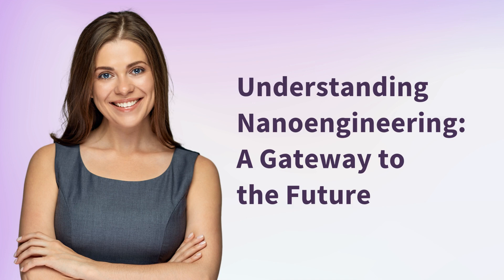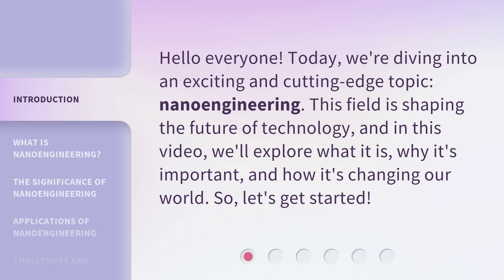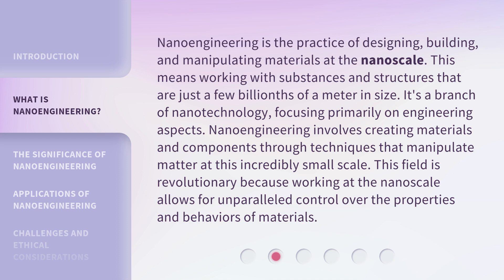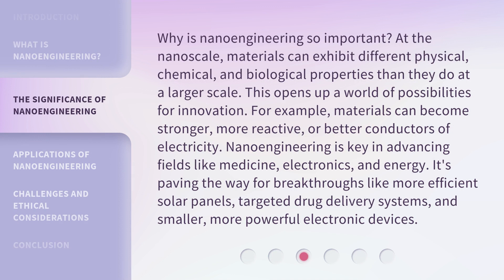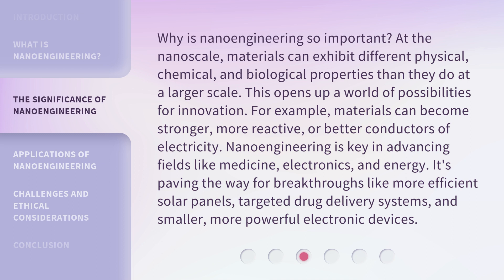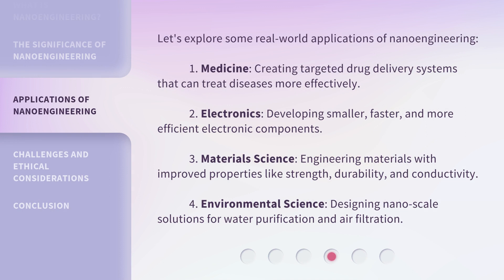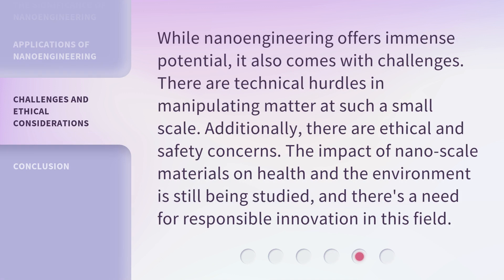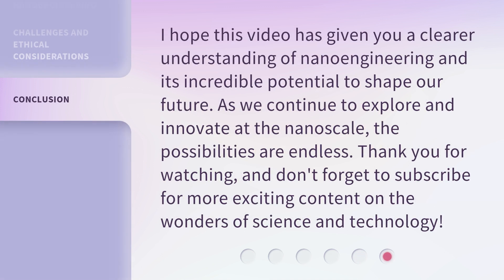Understanding Nanoengineering: A Gateway to the Future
Unlocking the Future: Exploring Nanoengineering • Delve into the fascinating world of nanoengineering and discover how it is shaping our future. Explore the limitless potential of this groundbreaking field and its applications in various industries. Join us on this captivating journey towards a world of endless possibilities!

00:00 • Introduction - Understanding Nanoengineering: A Gateway to the Future
00:30 • What is Nanoengineering?
01:09 • The Significance of Nanoengineering
01:51 • Applications of Nanoengineering
02:30 • Challenges and Ethical Considerations